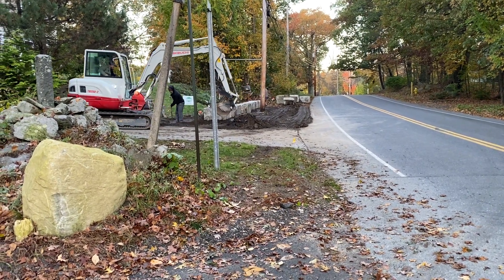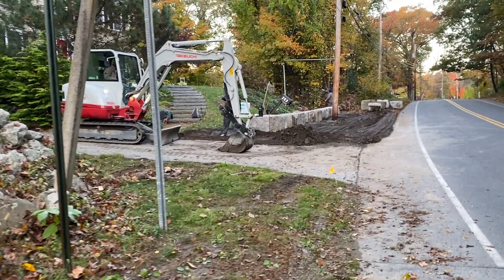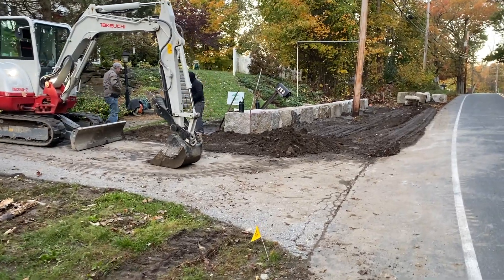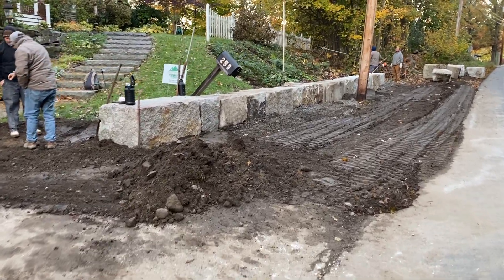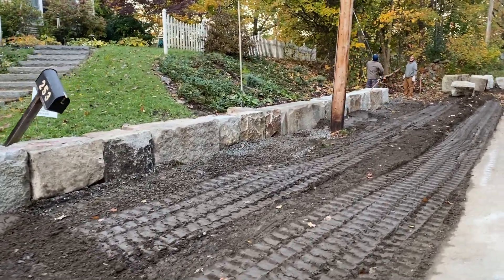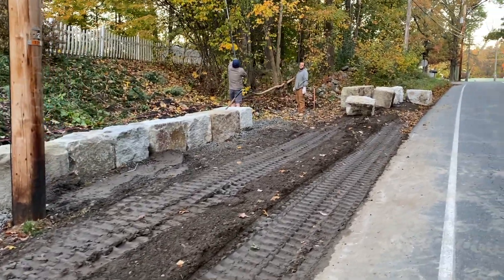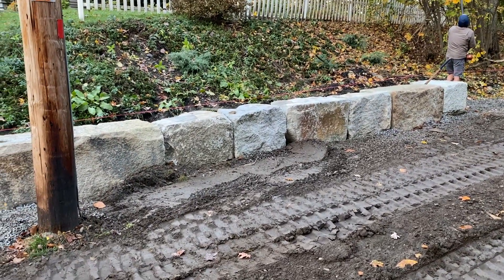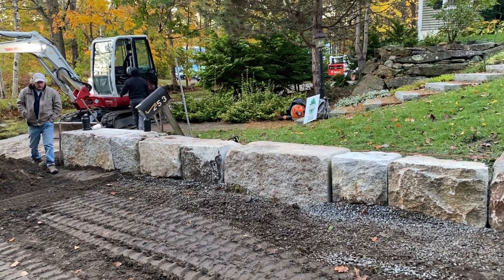Stoneyard Granite Blocks Antique Stone Wall Earthscape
Reclaimed Antique Used Large Granite Blocks used for retaining or free standing stone wall. Work by Earthscape Landscape Construction.